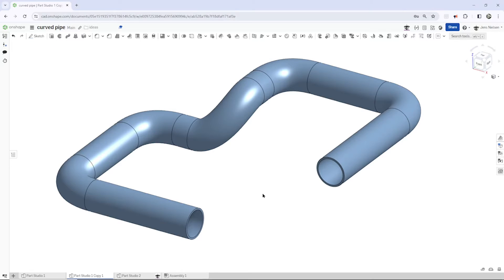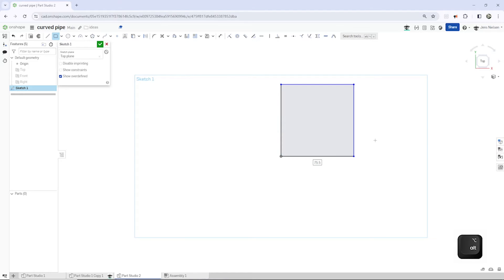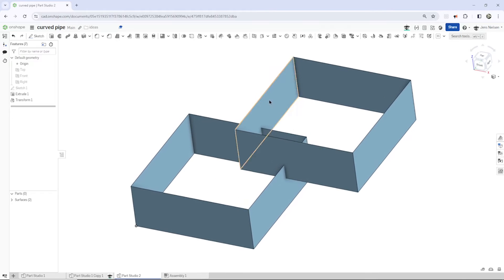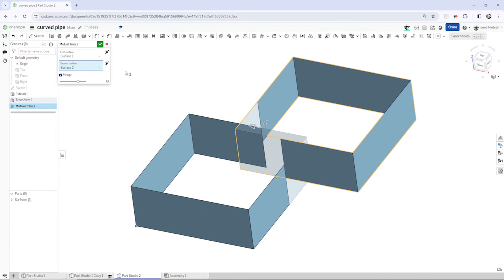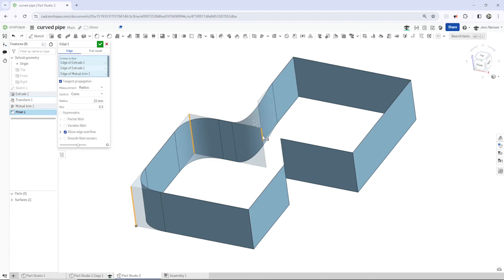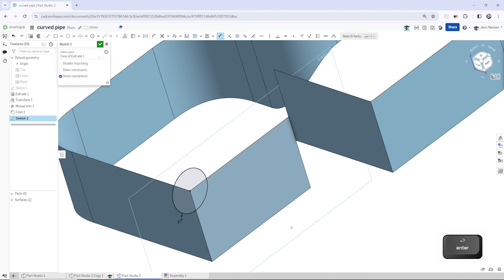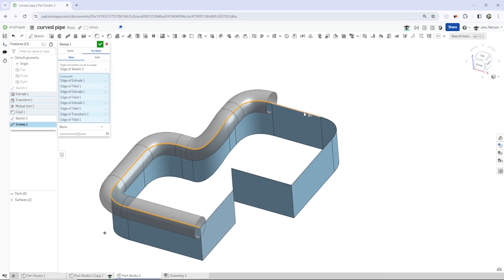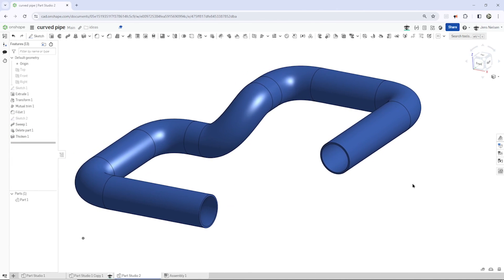Onshape Secret to Modeling Perfect Curved Pipes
Bend it like a pro!   This quick Onshape tutorial shows you how to efficiently model a curved pipe using surface tools to create the path for a sweep.

In this fast-paced guide, you'll learn:

The power of surface tools for creating smooth curves
How to leverage the sweep feature for effortless pipe creation
Tips and tricks to streamline your curved pipe modeling workflow
Whether you're a seasoned Onshape user or just starting out, this tutorial will equip you with the skills to build stunning curved pipes in no time!

Watch how to model a curved **pipe** from scratch. This video provides a quick tutorial on **3D modeling**, starting with basic shapes. Learn **cad** techniques to create complex designs.